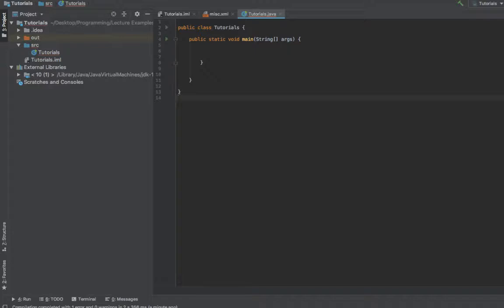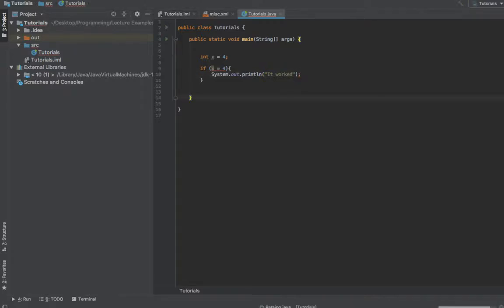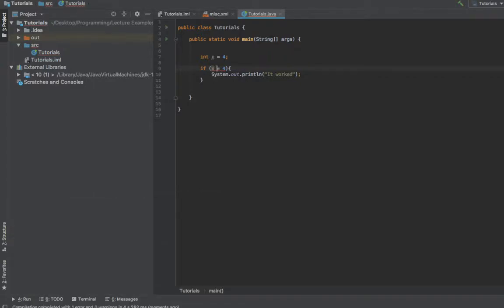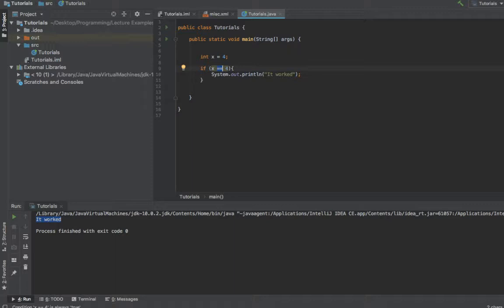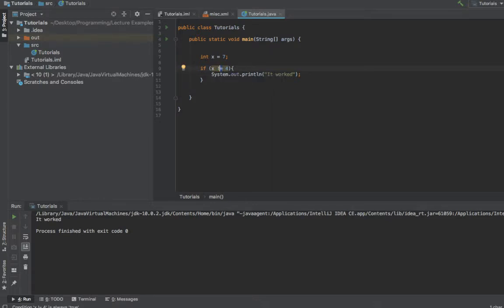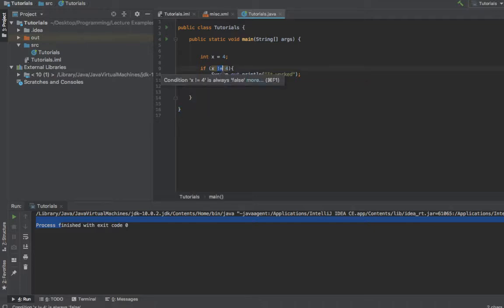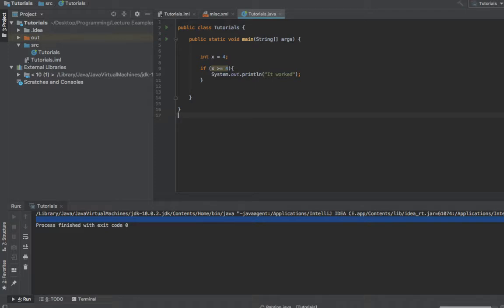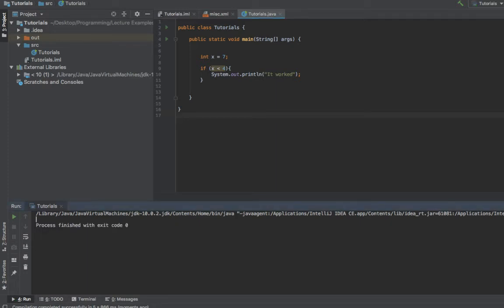Java Programming Tutorial - 9 - Relational Operators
In this video, I explain what Relational Operators are, and how we use them in Java.